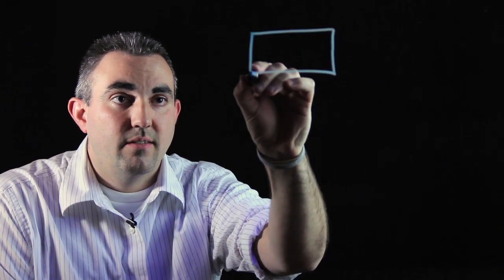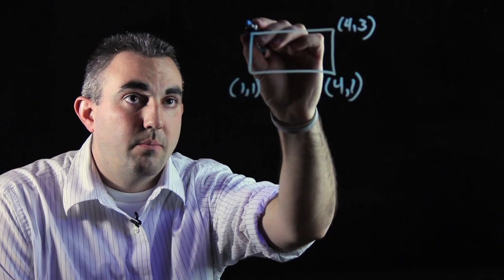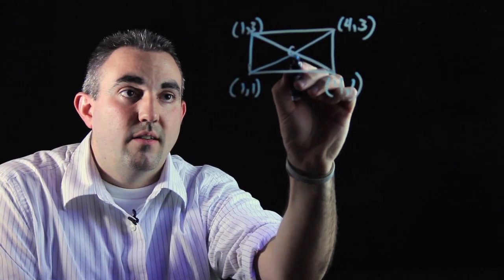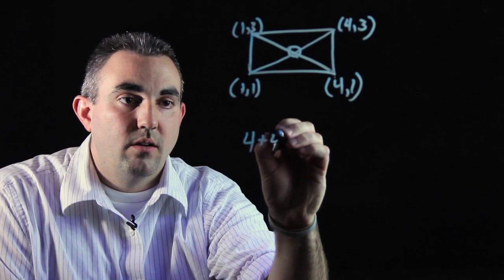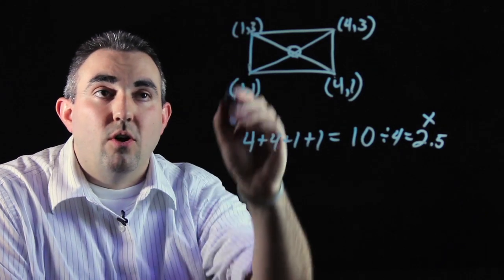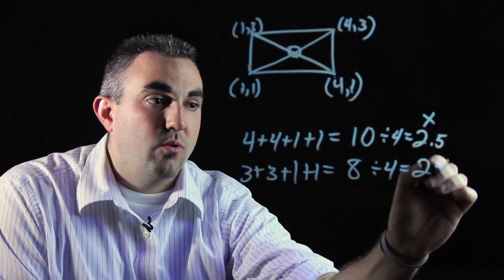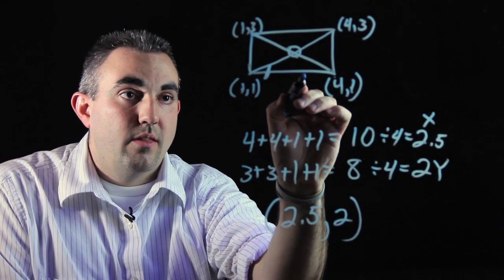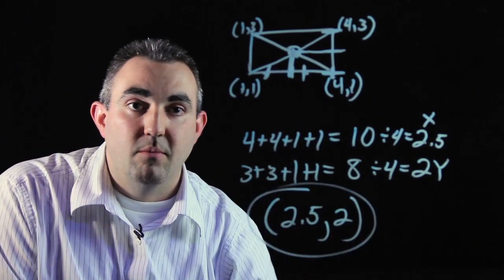How to Find the Centroid of a Quadrilateral : Algebra, Geometry & Other Math Tips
Finding the centroid of a quadrilateral is something that will quickly become second nature. Find the centroid of a quadrilateral with help from a Head Math Supervisor in the New Jersey public school system in this free video clip.